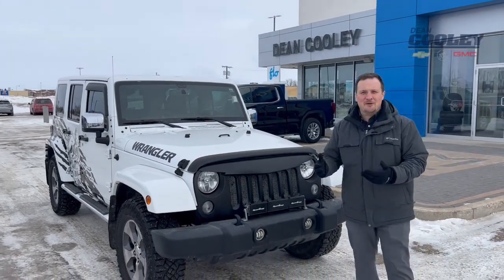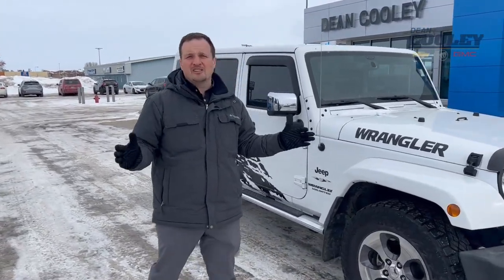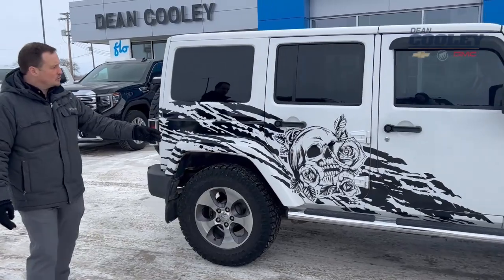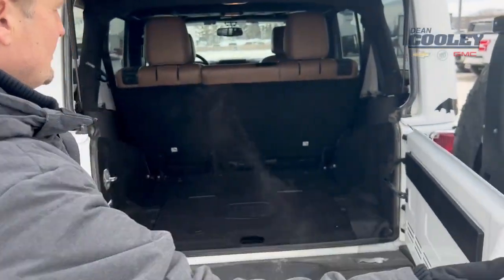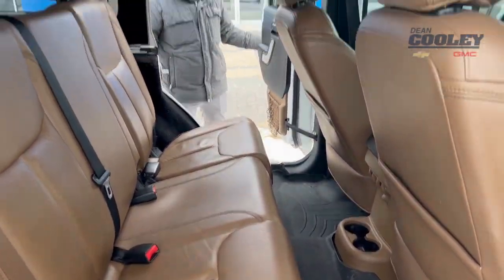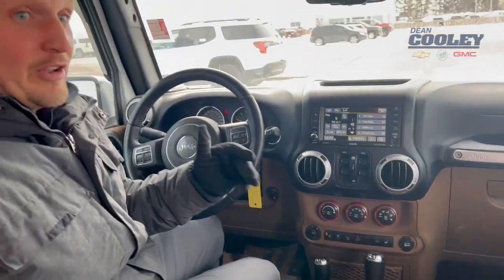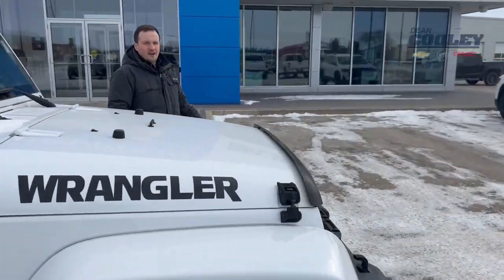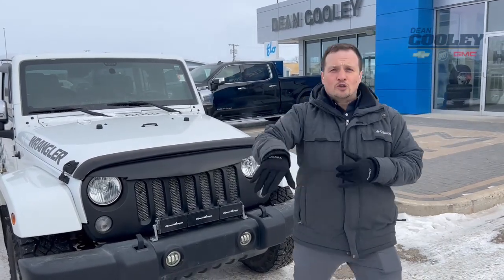2016 Jeep Wrangler Sahara with custom decals